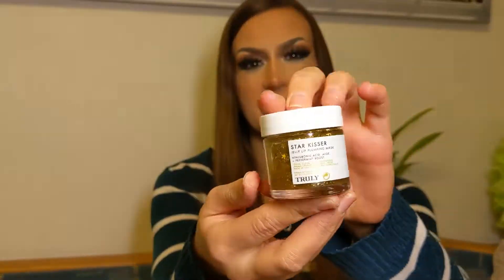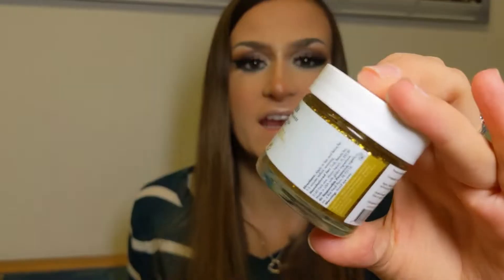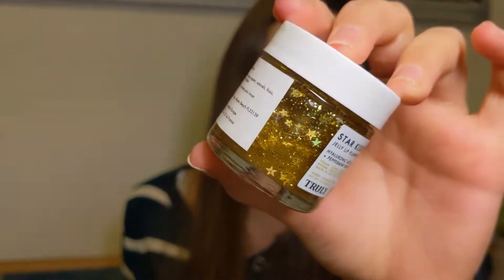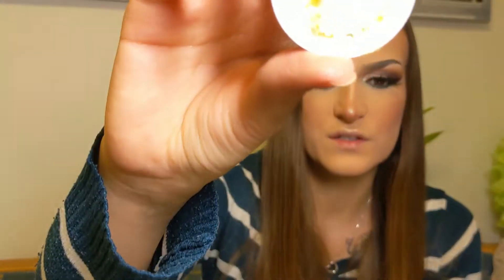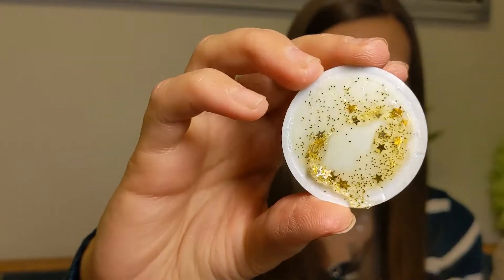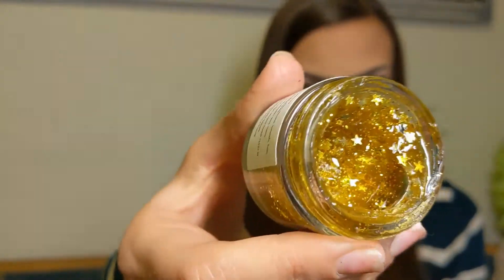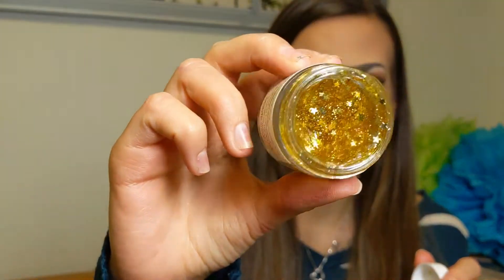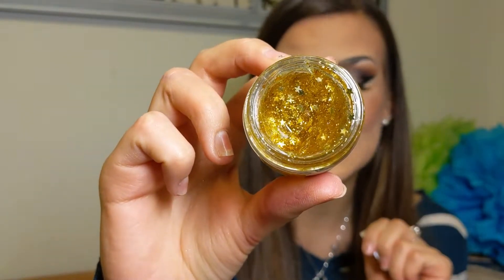Star Kisser Jelly Lip Plumping Mask Review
Good day, gorgeous!
Today I am going to test out the Star Kisser Jelly Lip Plumping Mask to show you my first impressions & opinions on this Lip Mask, if plumping up your lip size is actually possible through such a Lip Plumping Mask or if the Jelly Lip Mask is only an unnecessary fashion upbringing.
I also want to document if the Star Kisser Lip Plumping Mask will harm my lips or rather make them smooth & provide skincare.
Together we will find out!

Americans, you can find the Star Kisser Jelly Lip Plumping Mask

Germans, you can find the Star Kisser Jelly Lip Plumping Mask